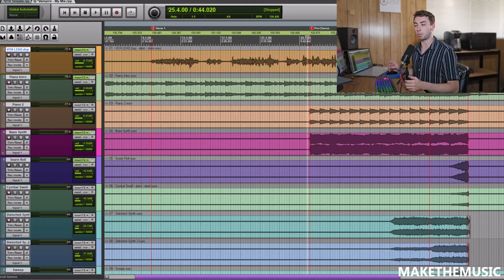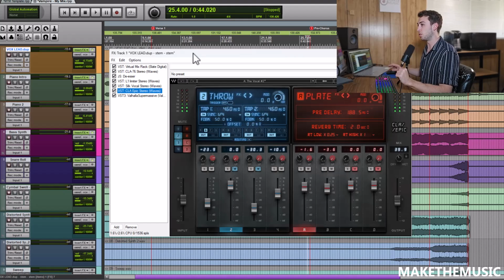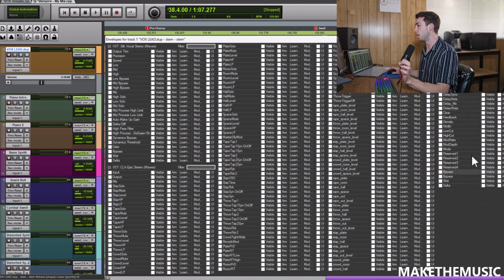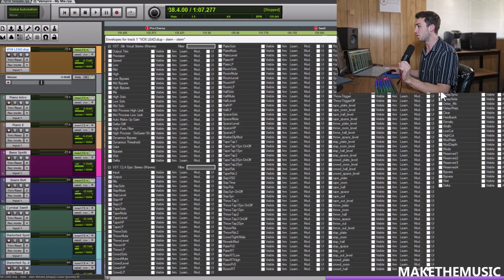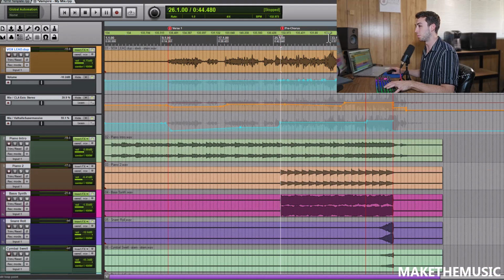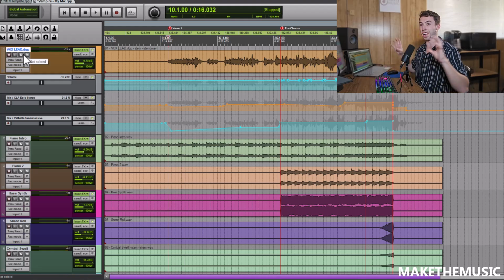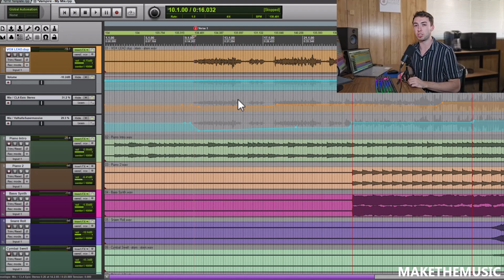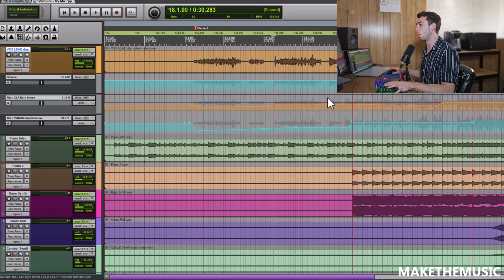The VOCAL MIXING TRICK They All DO!